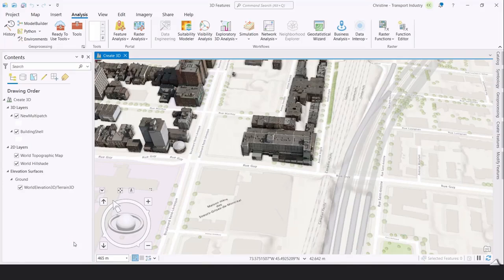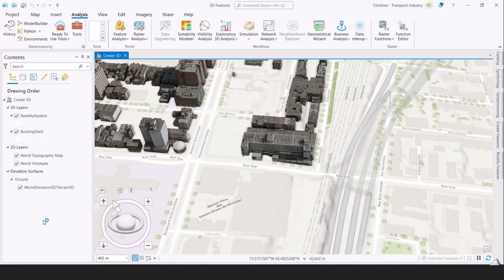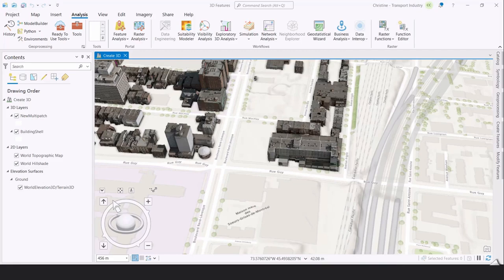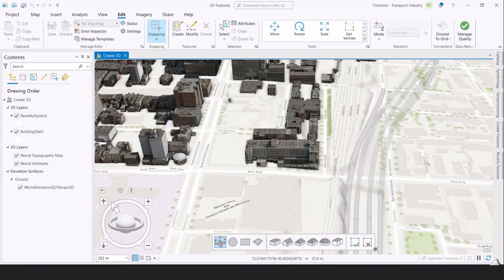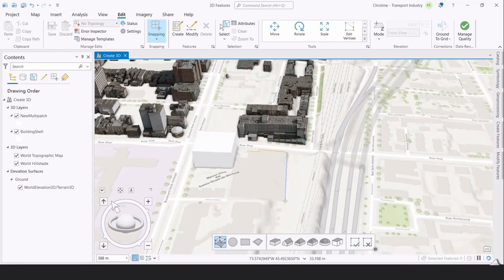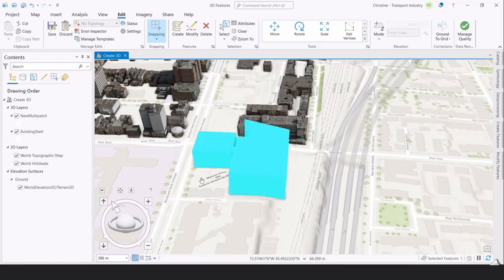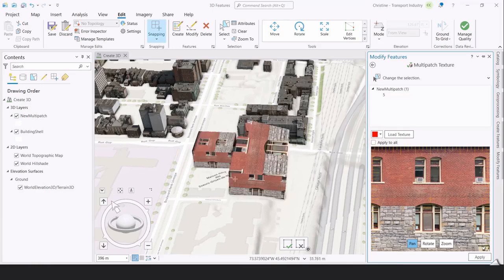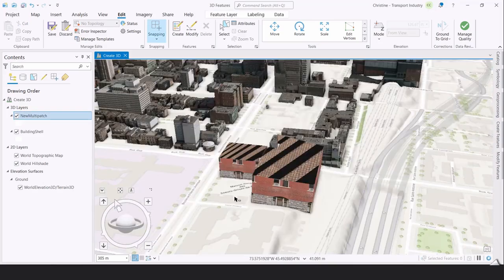Working with Multipatch Features in ArcGIS Pro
Multipatch features are essential for creating and visualizing 3D objects in ArcGIS Pro. In this tutorial, we’ll explore how to work with multipatch features, including how to create, edit, and analyze them for realistic 3D modeling. Whether you're designing urban landscapes, visualizing buildings, or analyzing complex surfaces, this guide will help you harness the power of multipatch geometry.

🗺️ What You’ll Learn:
✅ What multipatch features are and how they work
✅ How to create and modify multipatch features
✅ Techniques for importing 3D models into ArcGIS Pro
✅ Best practices for working with 3D visualization and analysis